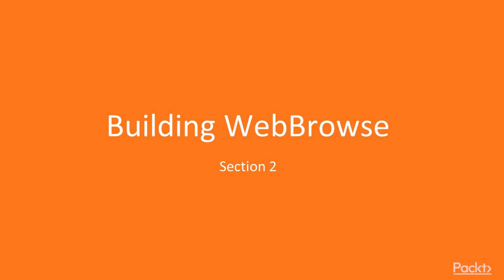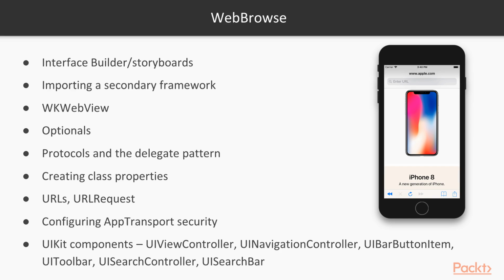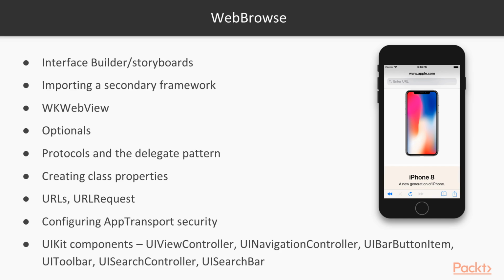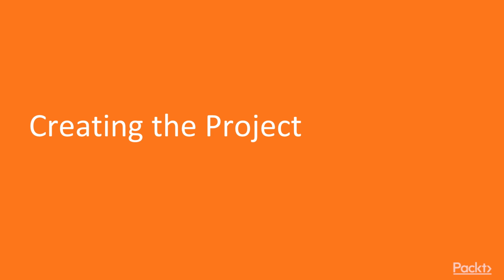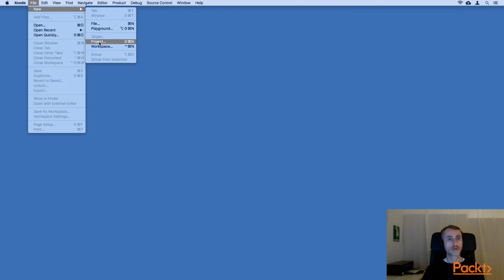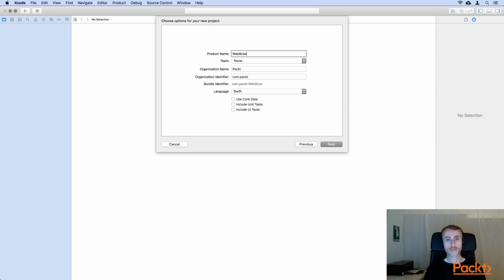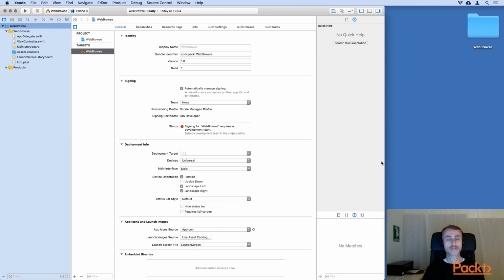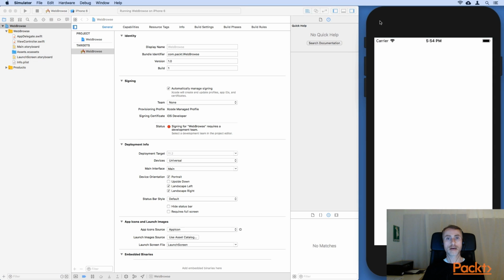Real-World iOS projects: Creating the Project|packtpub.com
This video tutorial has been taken from Real-World iOS projects. You can learn more and buy the full video course